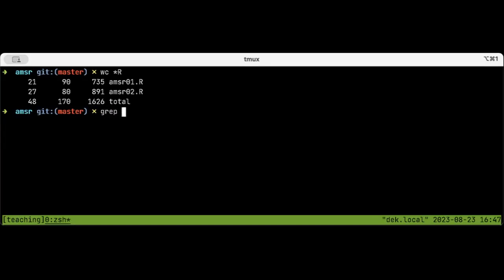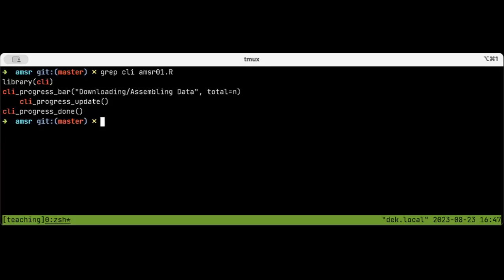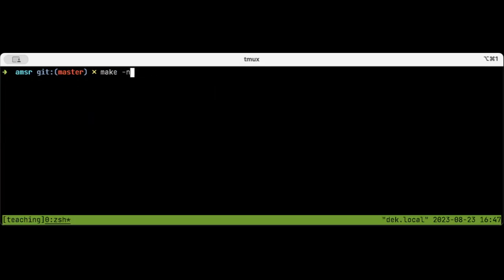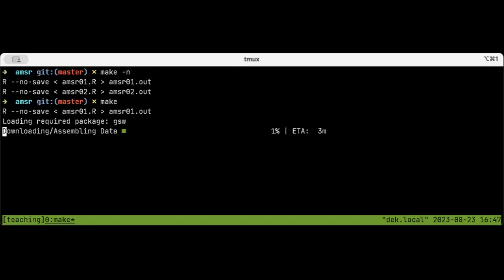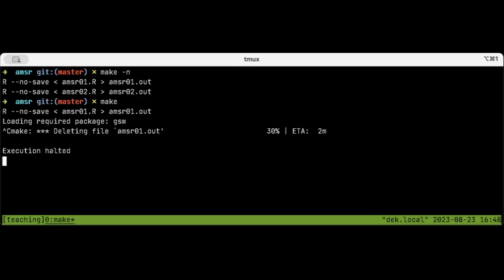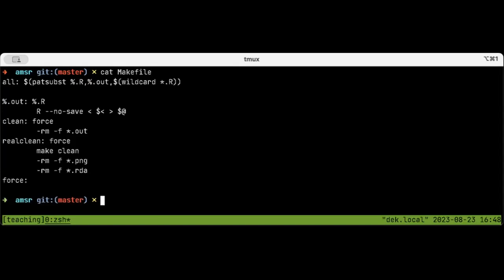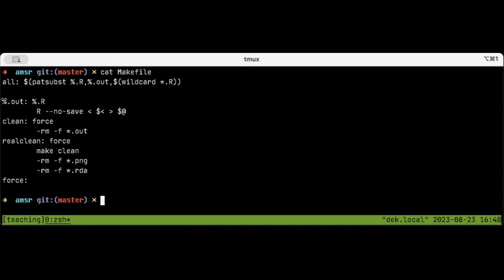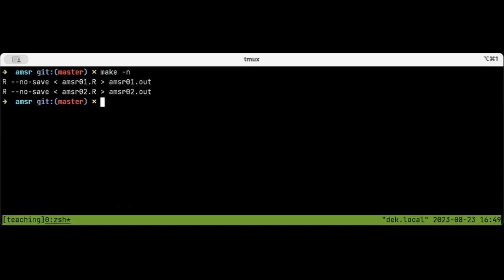Using the cli progress bar in R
This version of progress bar shows the ETA for completion, which is pretty nice.  I show it in action here, and end with a quick overview of my Makefile.